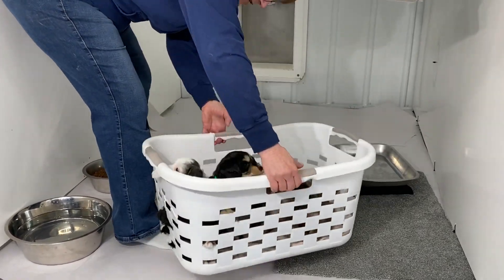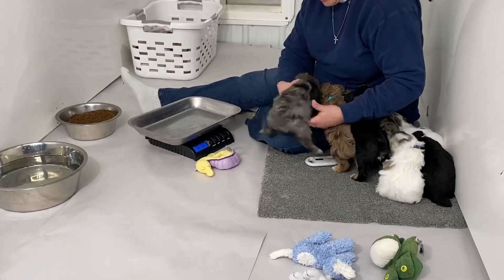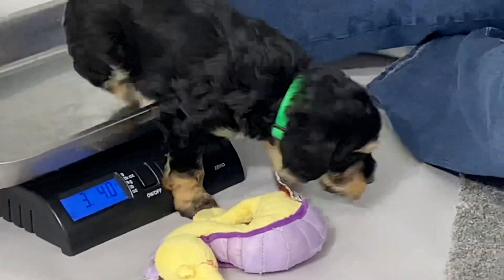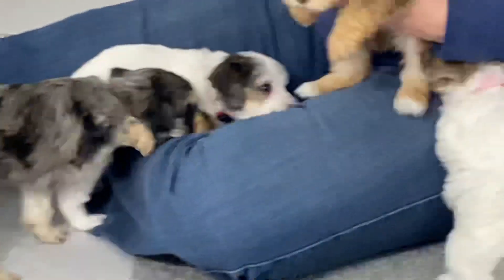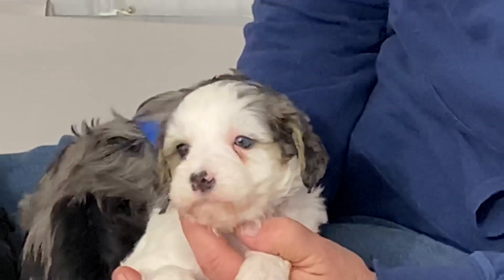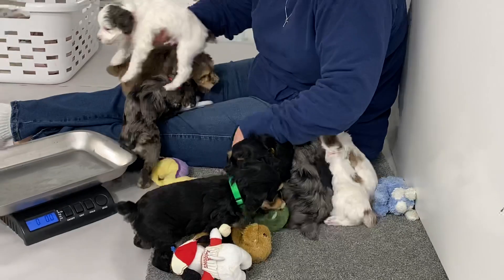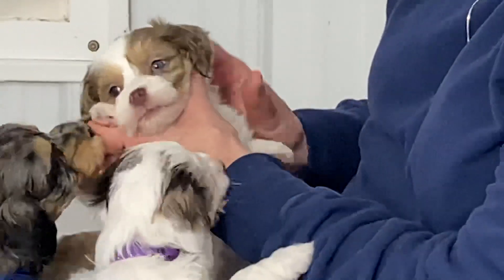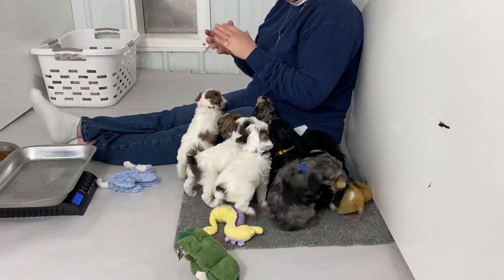Buffy's schnoodle puppies Monday February 17, 2020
Located in Ohio